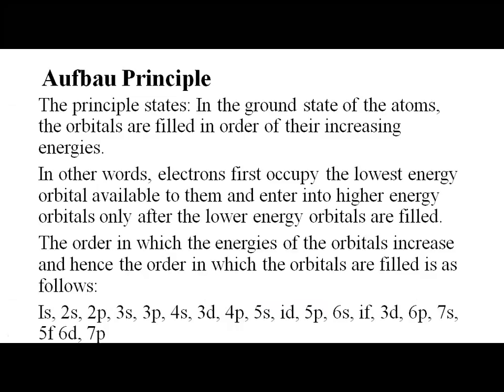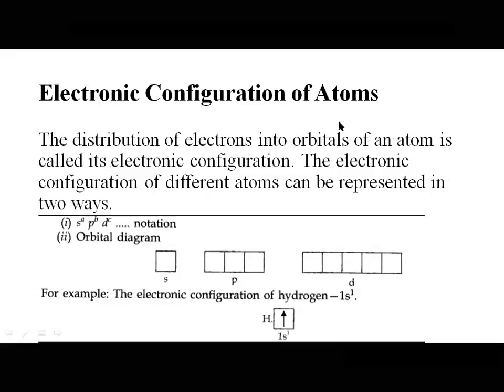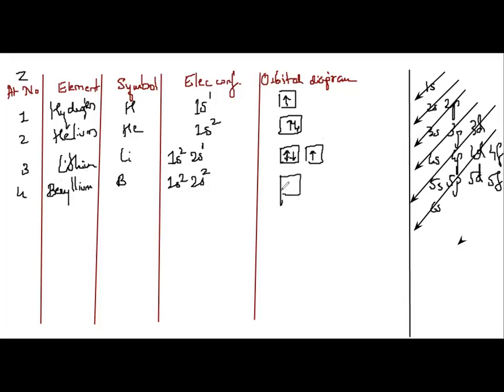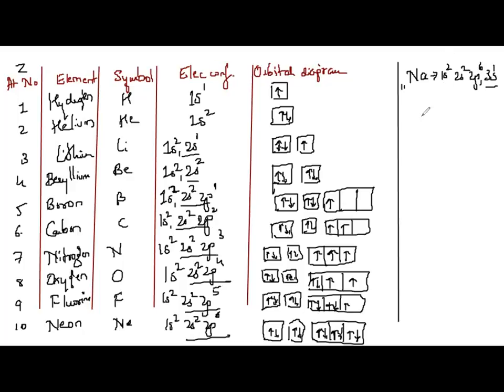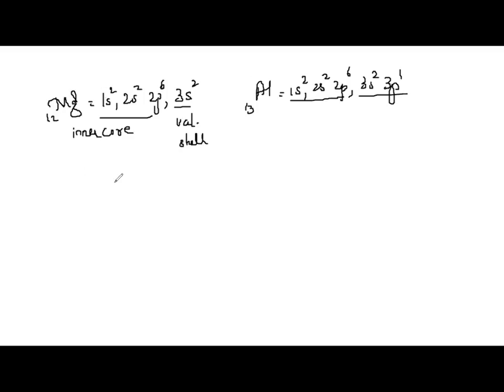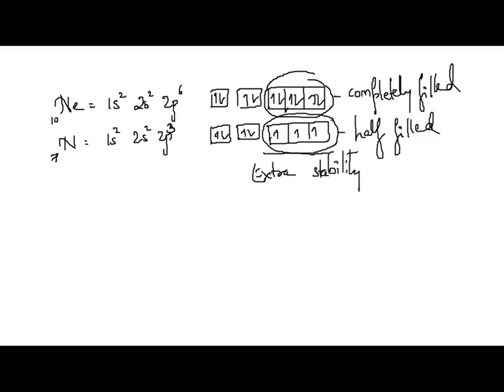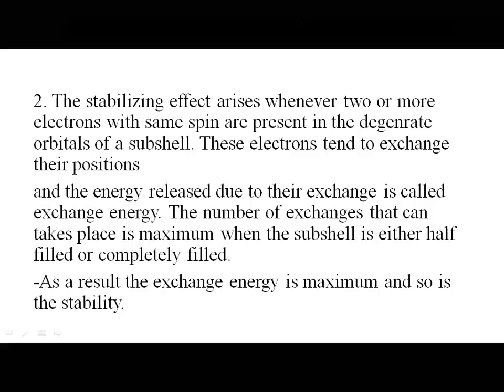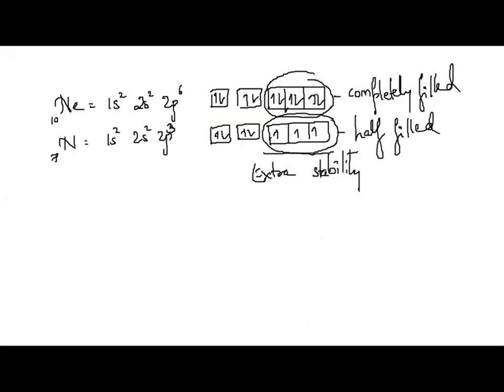Structure of Atom - C 6.2